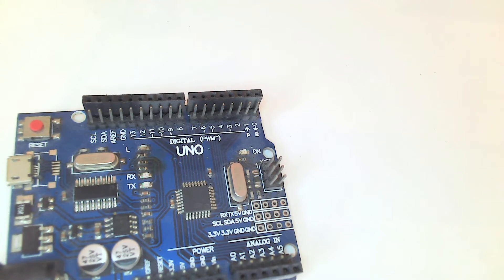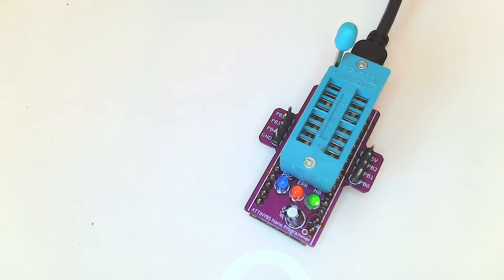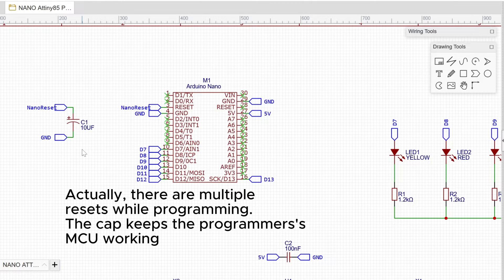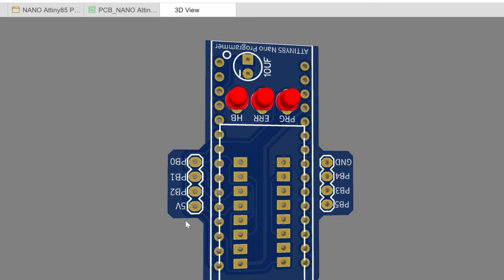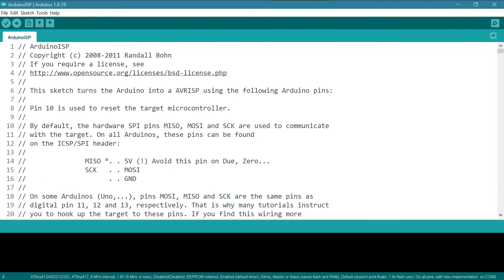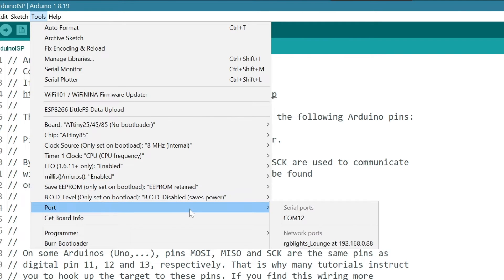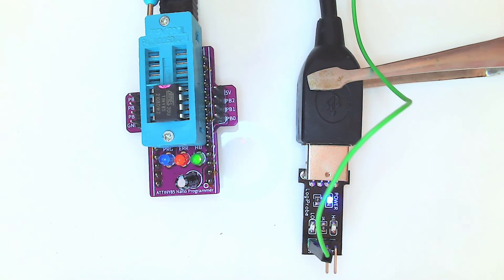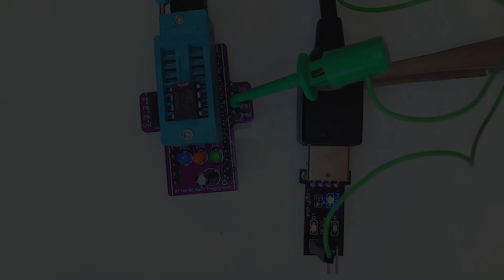ATTiny85 Programmer (based on an Arduino Nano)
Back in the last project I did with Richard from @LearnElectronicsRepair , we used a ATMEL ATTiny85 as our go-to MCU. Upside: extra low component count, downside: the naked chip needs a programmer.
I did a video about this programmer back on my german channel - here's the decrypted version for all you non-german people out there :)
The board is based around a standard design that I adopted to work with a ARDUINO Nano - Gerbers, Schematics and BOM:

The Canary Connection:
Learn Electronics Repair (Richard) - @LearnElectronicsRepair
Retro Upgrade (Carlos) - @RetroUpgrade

Meet us live bi-weekly (on the even sundays): @theelectronicschannel